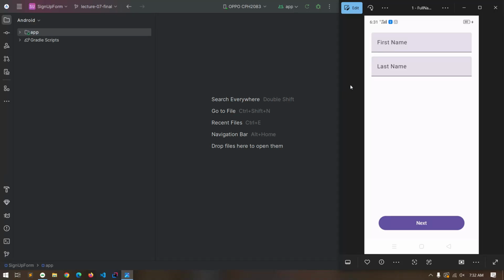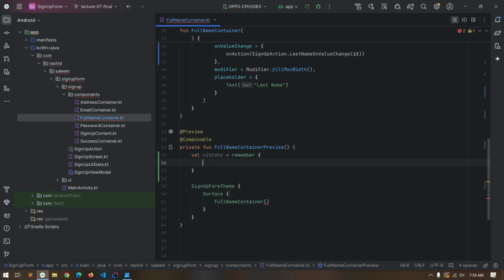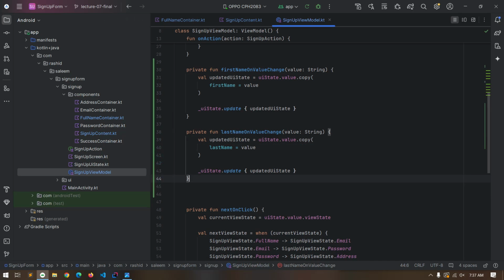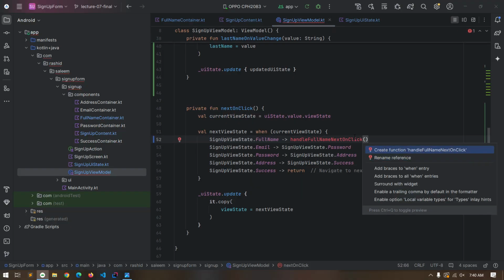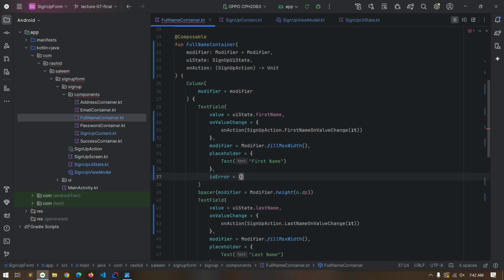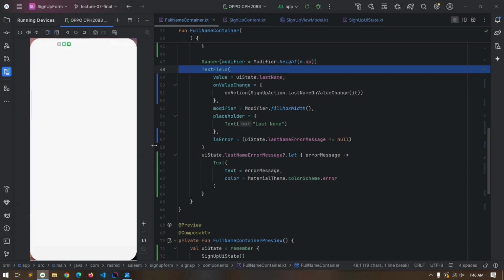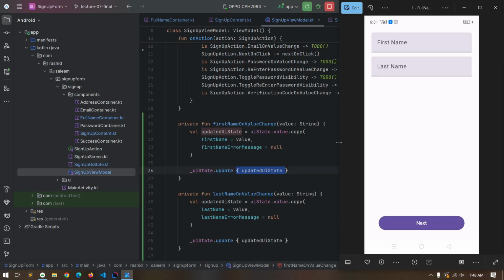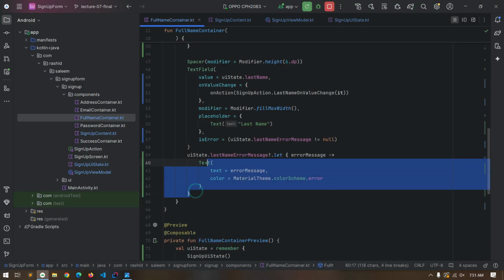SignUp-07 - FirstName & LastName Validation Logic | SignUp Form | MVVM | Compose | Android Rashid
- How to avoid repeated code for Android Compose forms ?
- How to maintain consistent UI across different screens?

Timecodes / Checkpoints

00:00 - Introduction
40:00 - Modify FullNameContainer to reflect UI State and Trigger Actions for ViewModel
02:40 - Handle OnValueChange Actions of FirstName & LastName
04:50 - Show Validation Error Messages
10:10 - Improving Validation Logic by hiding the ErrorMessage when user start Typing in the Field
10:52 - Summary